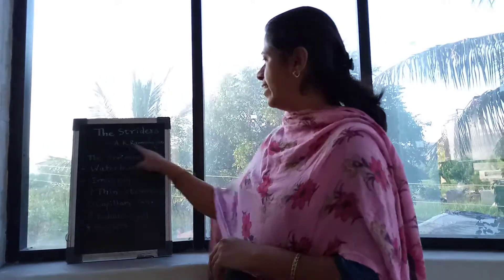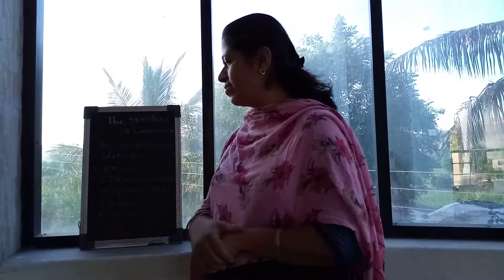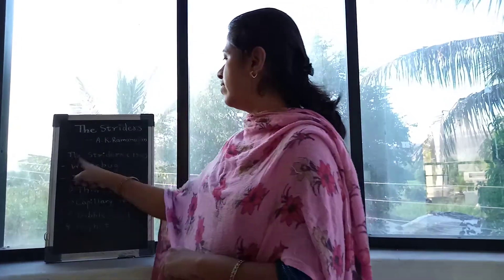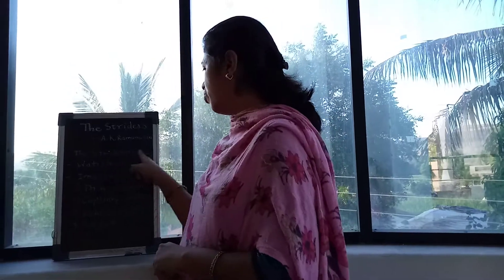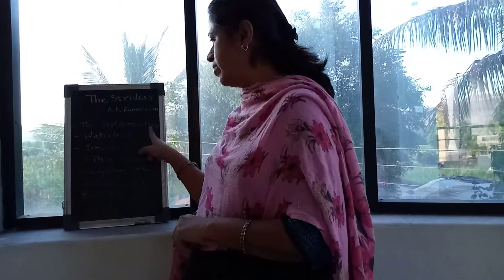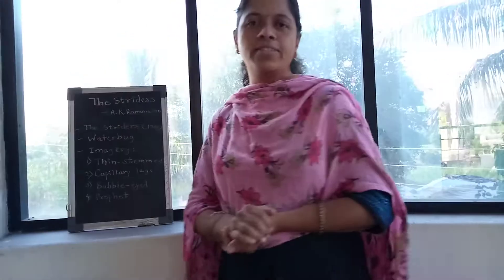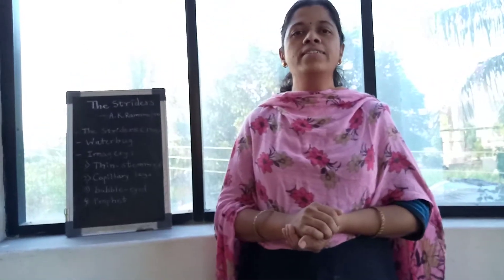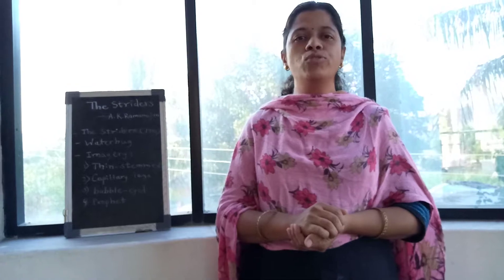Imagery in "The Striders"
By Dr. Sonali Pawar for B.A. III G-3 Paper